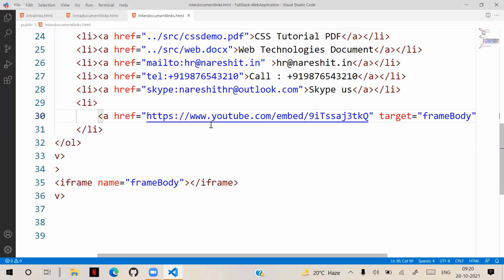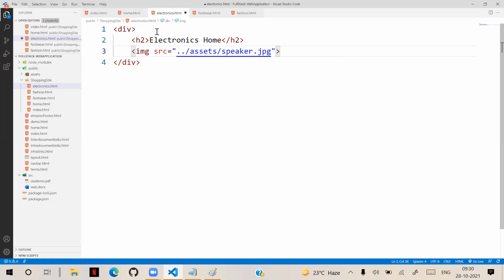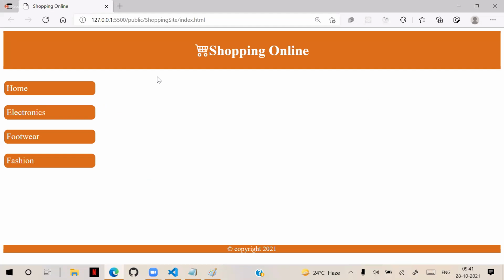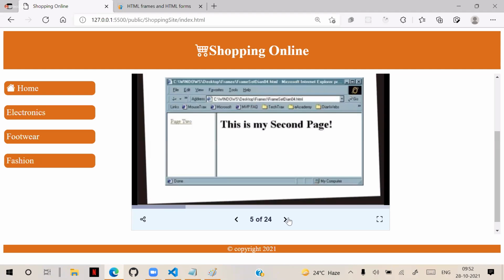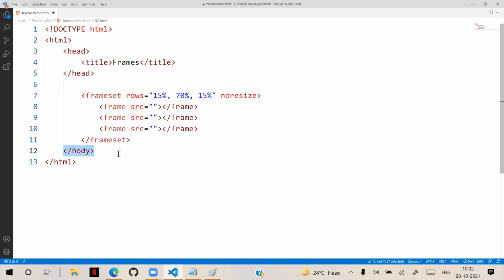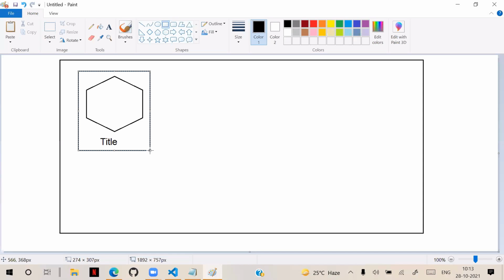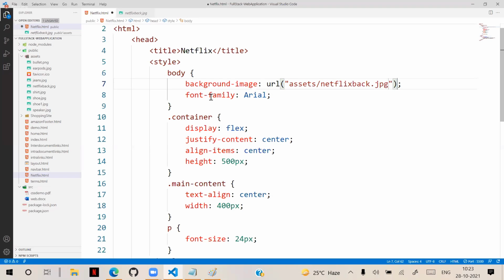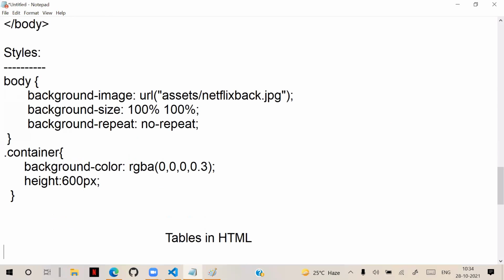DAY 19 28 OCTOBER